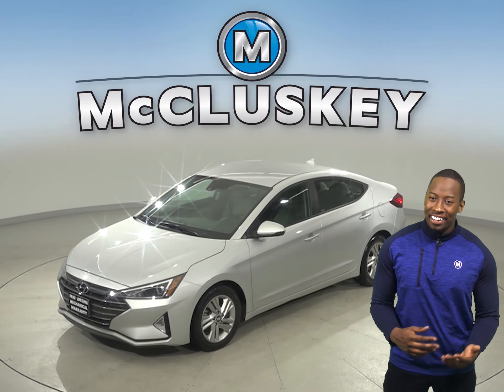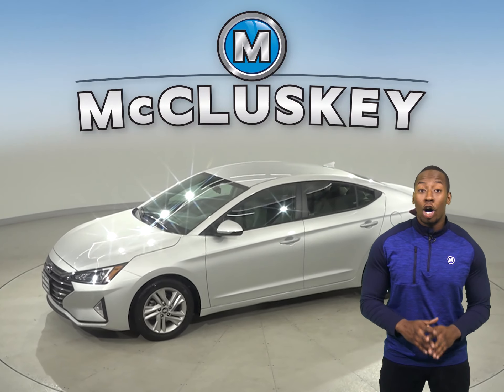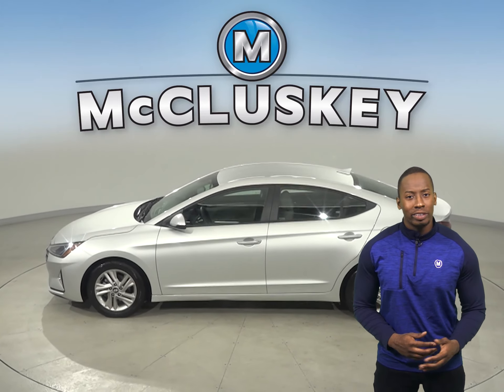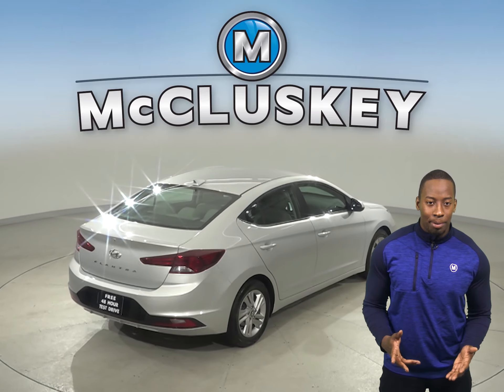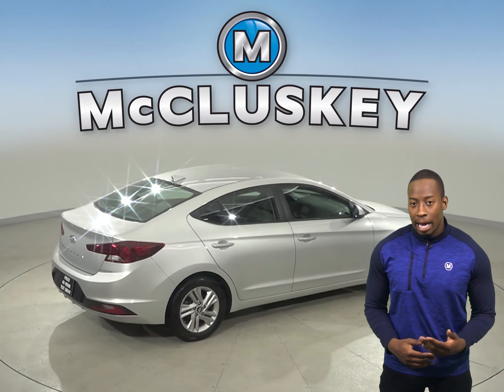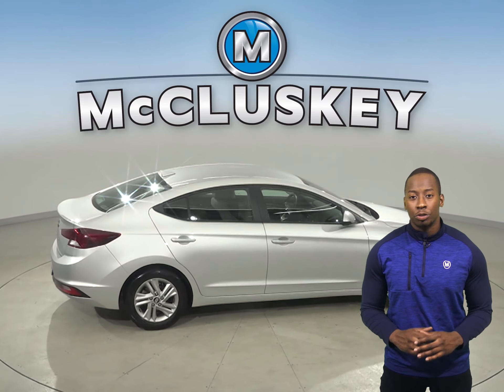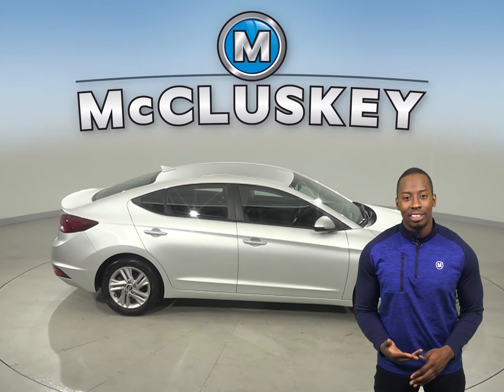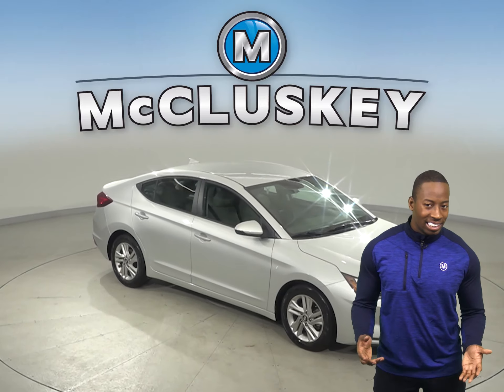A17714TR Used 2019 Hyundai Elantra SEL FWD 4D Sedan Silver Test Drive, Review, For Sale -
Challenged credit?